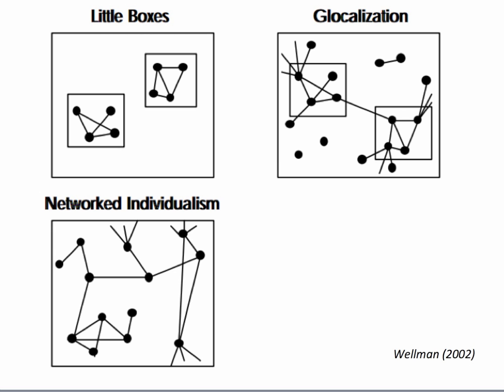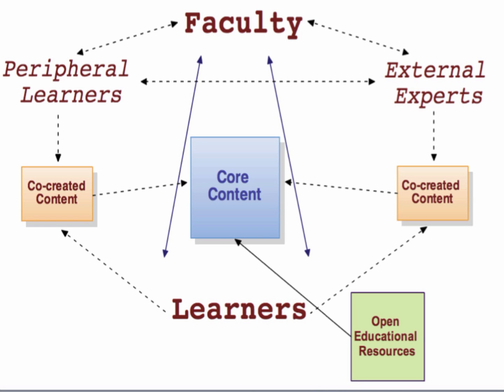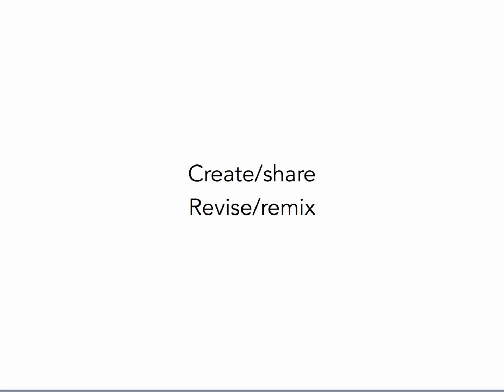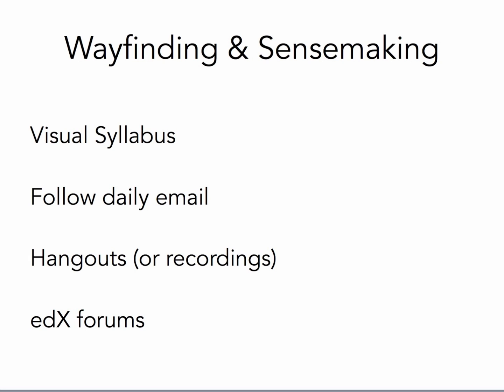Week 1: How DALMOOC Works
A basic overview of how the Data, Analytics, and Learning MOOC works, by George Siemens